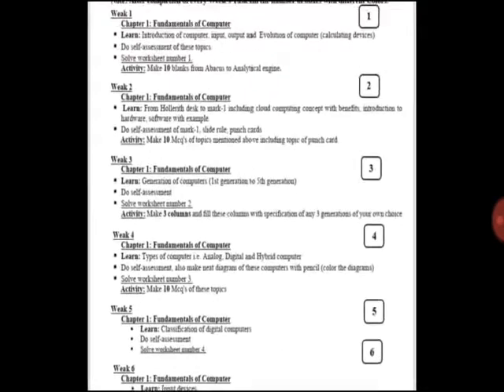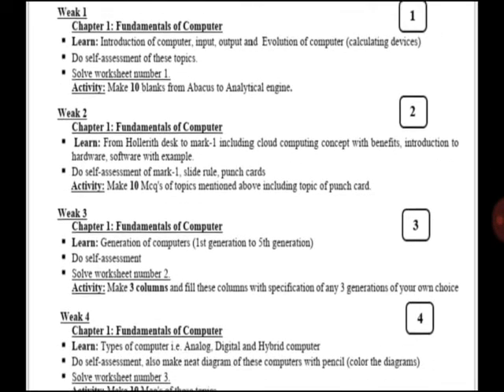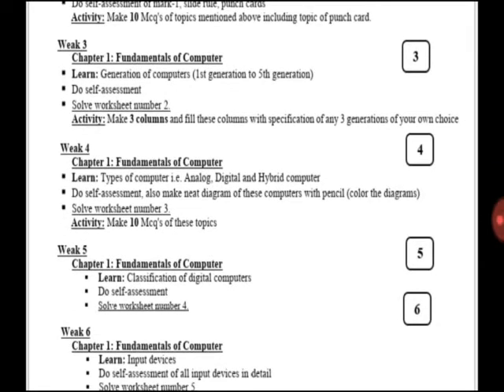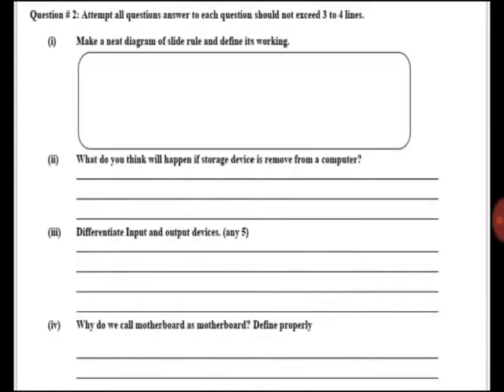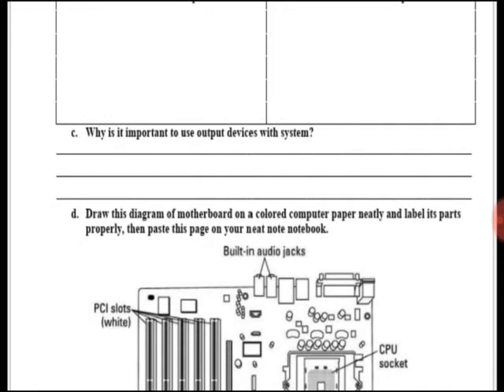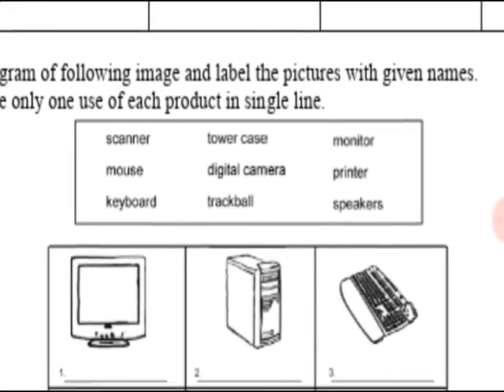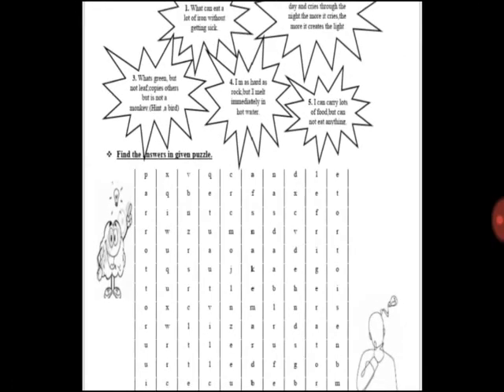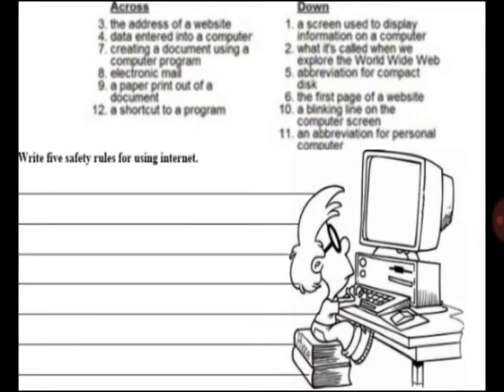Grade pre 9- Computer Summer Task 2020